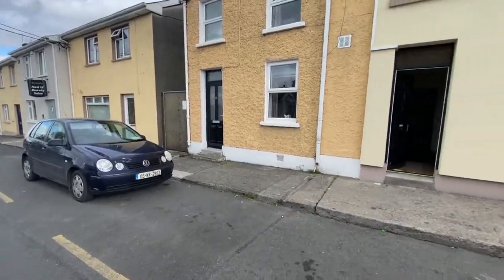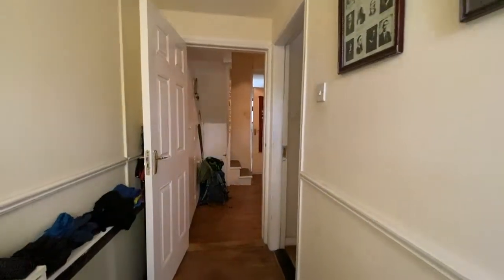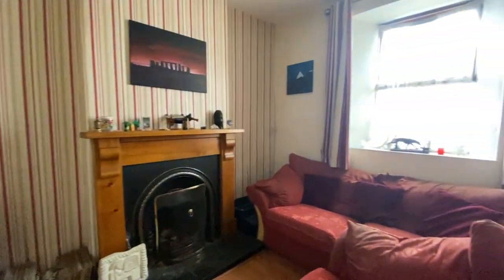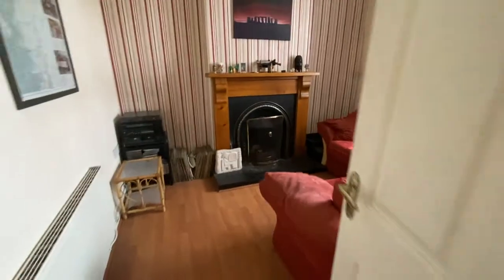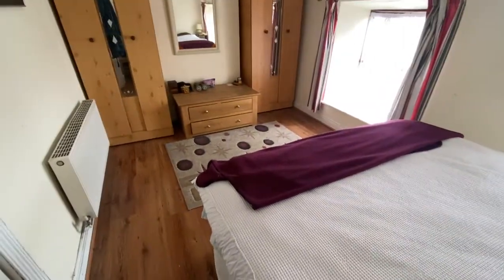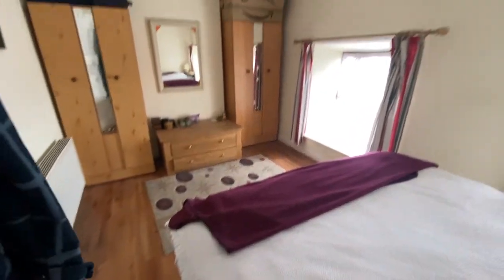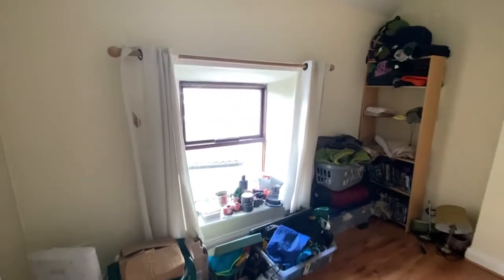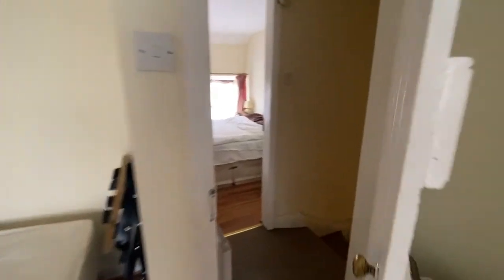2 Upper Green, Cashel, Co. Tipperary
Terraced House - 2 Beds - 1 Bath
Maher Auctioneers are delighted to get the instruction on this 2 bedroom, mid terrace house, situated in Upper Friar St, Cashel. This property is well situated, within walking distance of all Cashel amenities. Downstairs there is a fitted kitchen with a solid fuel stove, a sitting room with an open fire and a bathroom. There is a rear entrance which is pedestrian only. Upstairs there are two bedrooms, one double and one single. This property is ideal as a starter home or investment property. The rental market in Cashel is buoyant and a good return on investment is achievable. Property can be bought with tenant or vacant possesion.